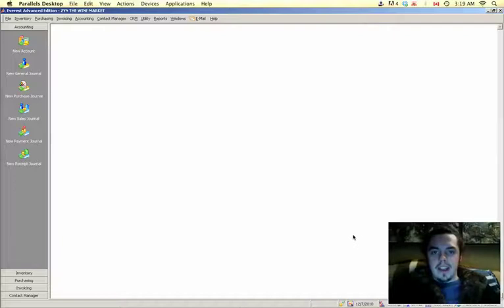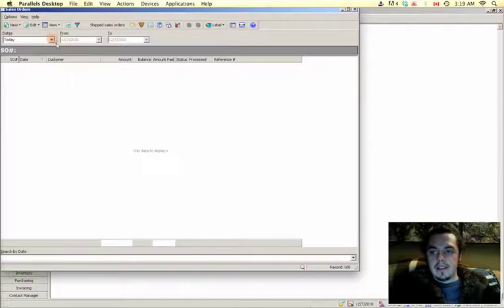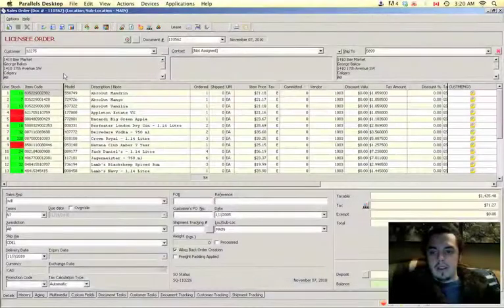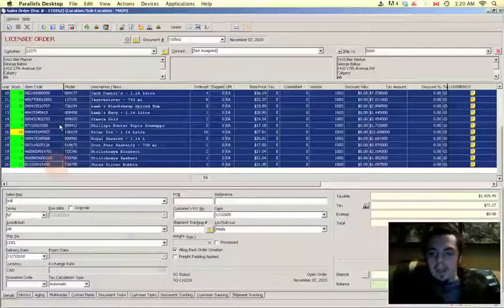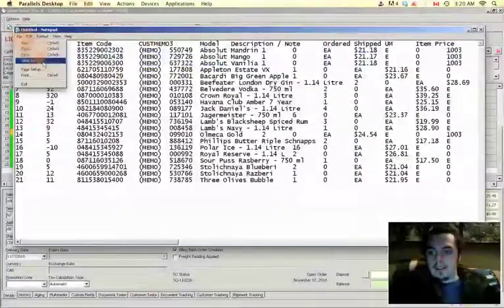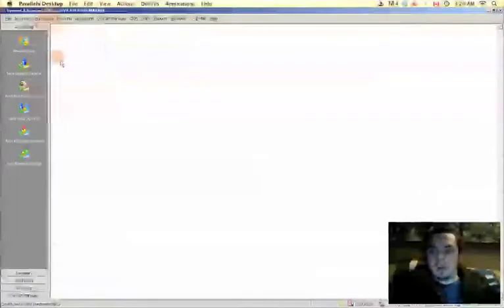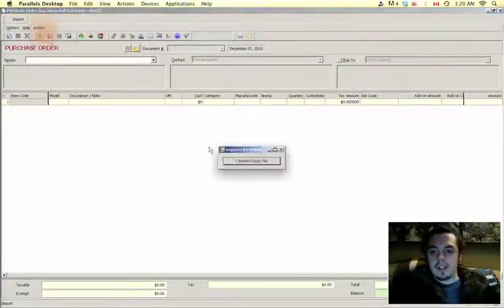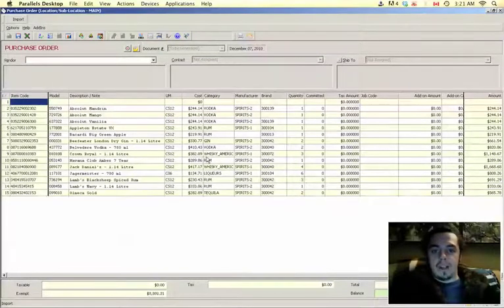LOT_Everest PO Import_20101207.mp4